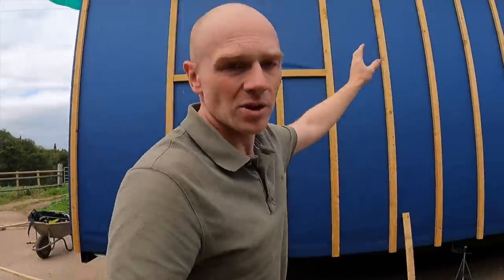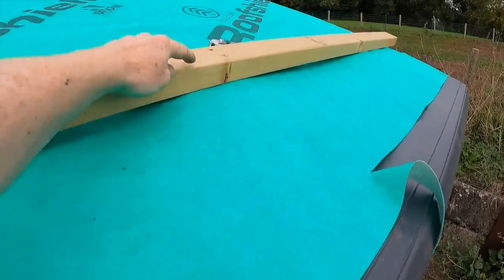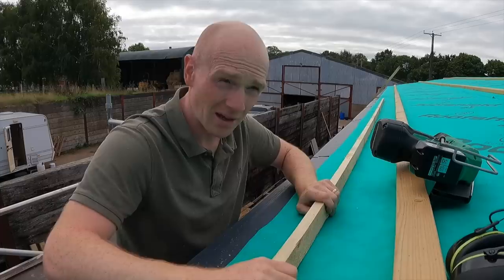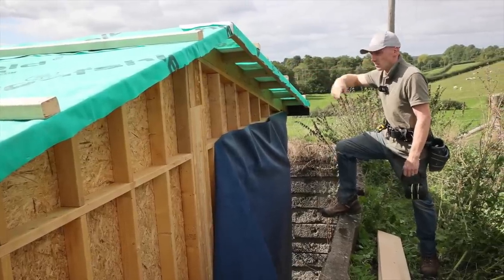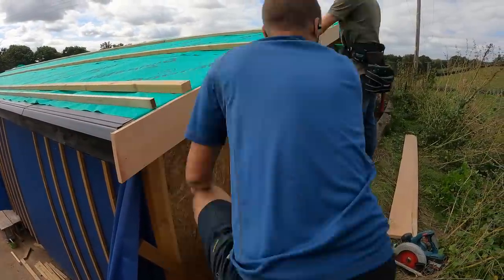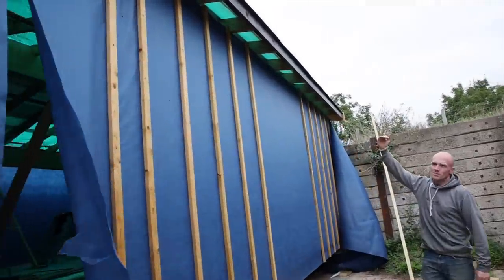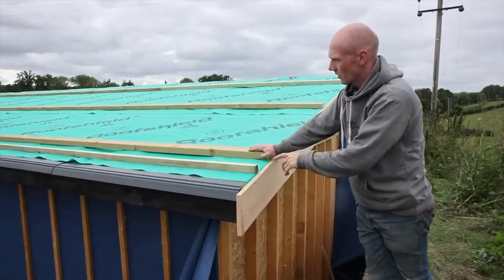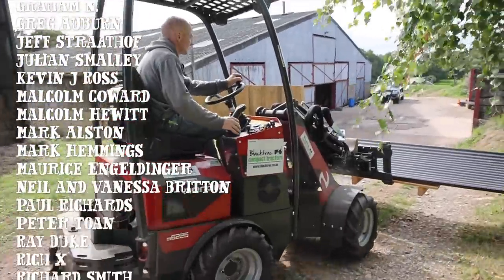WE DECIDED TO MAKE BARGE BOARDS - Roof is finally ready for ROOFING!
Just making more work for ourselves! We hadn't origianally planned on an overhang or barge boards other than the steel roof trim. It's added on a couple of days but I think it's worth it.